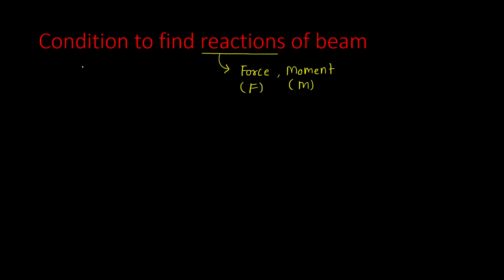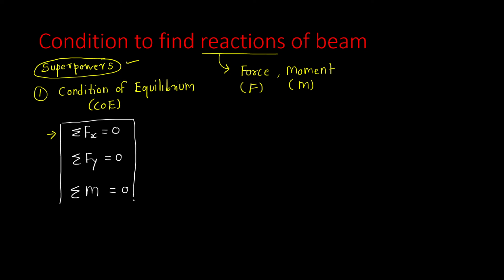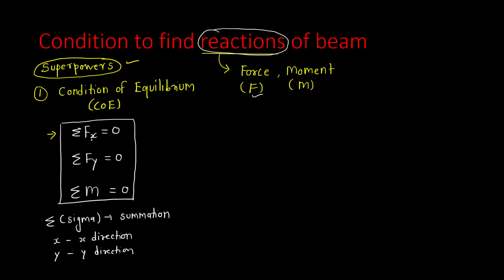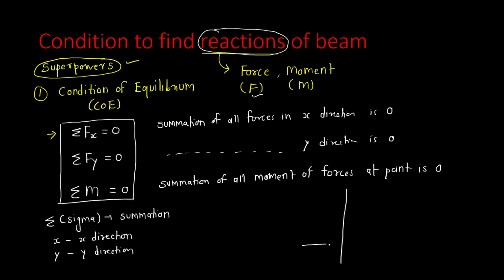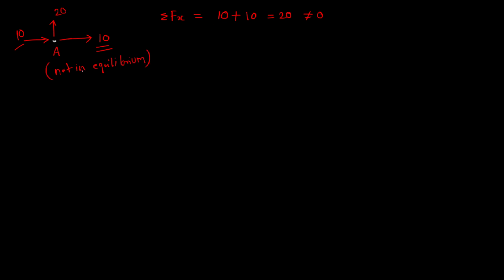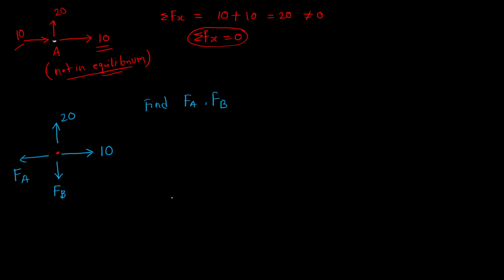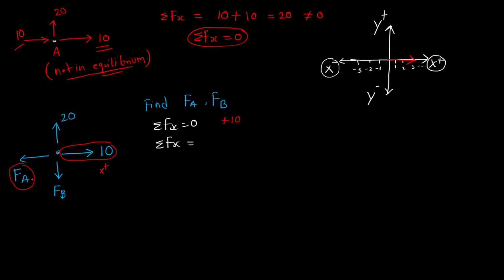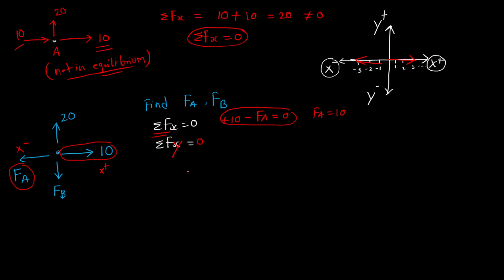Condition to find Reactions of beam